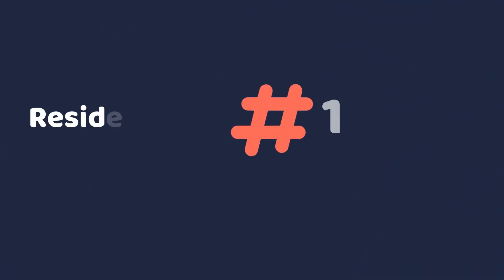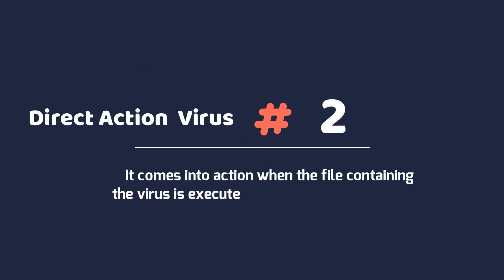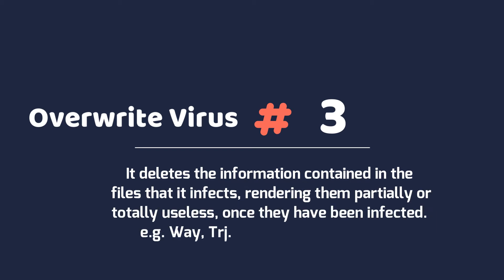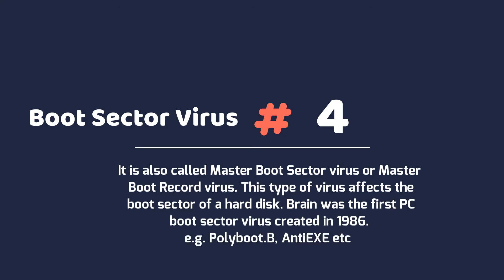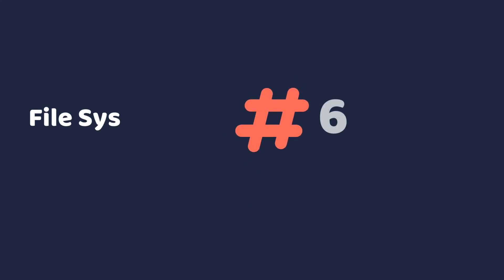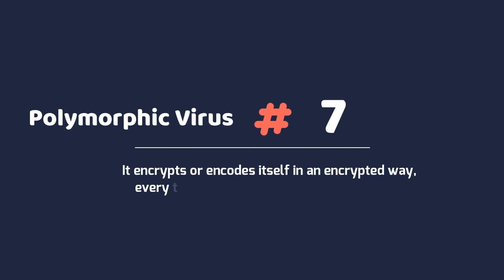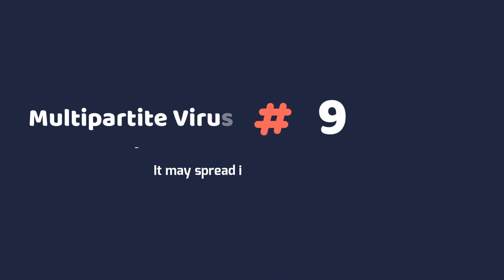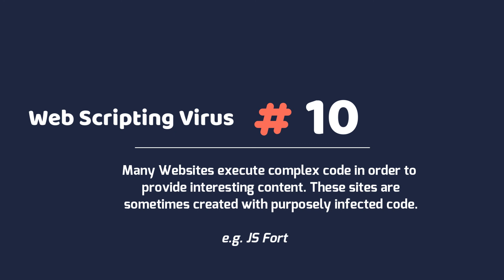Types of Virus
Some common types of viruss are as follows
1. Resident Virus
2. Direct Action Virus
3. Overwrite Virus
4. Boot Sector Virus
5. Macro Virus
6. File System Virus
7. Polymorphic Virus
8. FAT Virus
9. Multipartite Virus
10. Web Scripting Virus